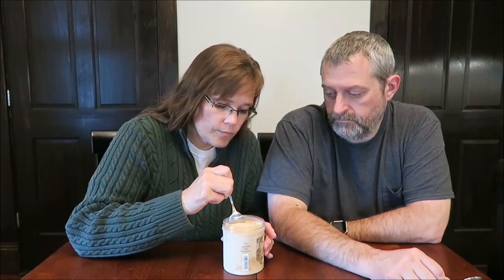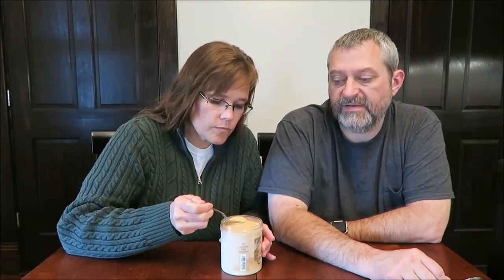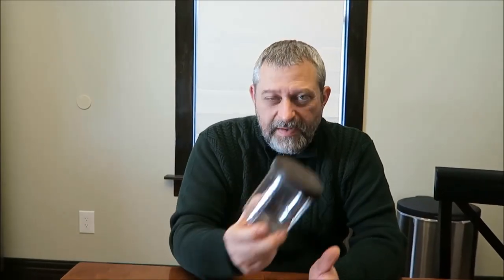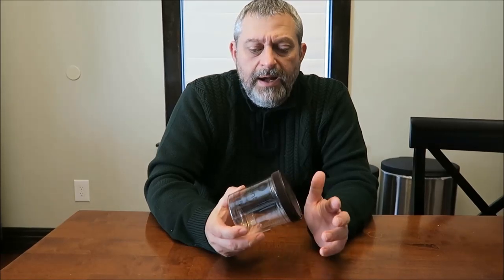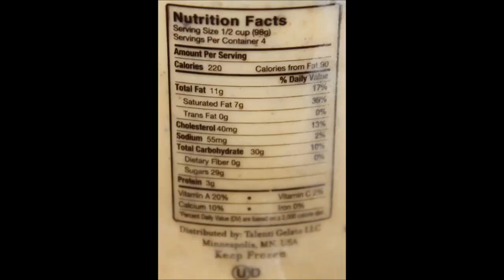Talenti Gelato: Pumpkin Pie Review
This is a taste test/review of the Pumpkin Pie Talenti Gelato. It was $4.49 at Fresh Thyme Market. ½ cup (98g) = 220 calories